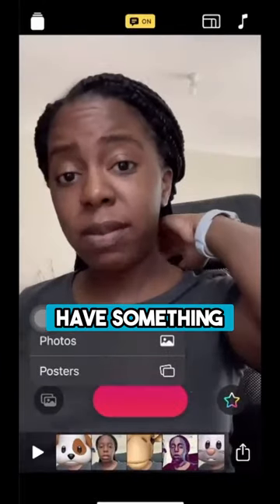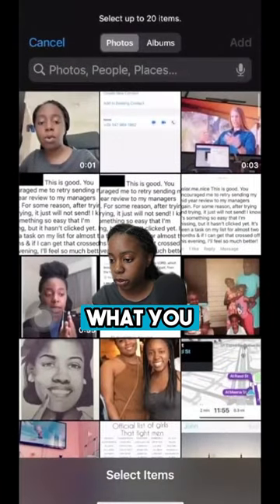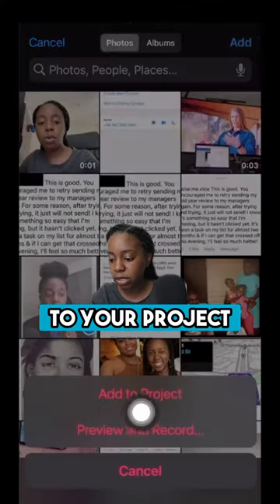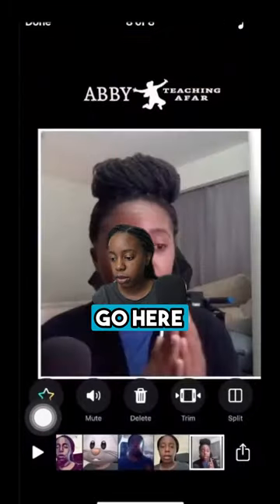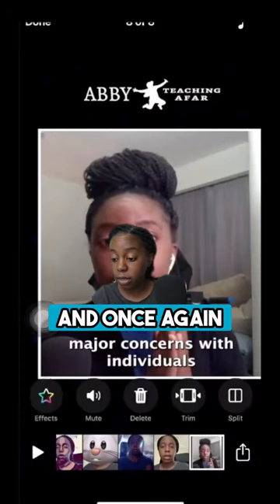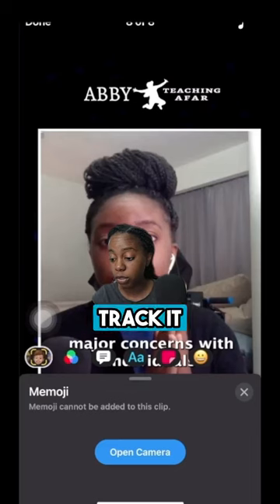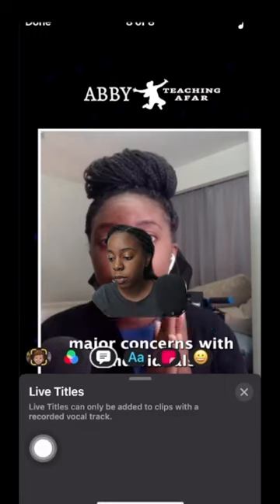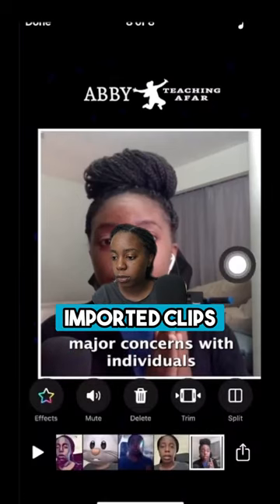Importing Videos Into Apple Clips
You can use many of the features of Apple Clips even with images and videos that you did not capture inside of the app.

Use this to put a new spin on some content you have already created.